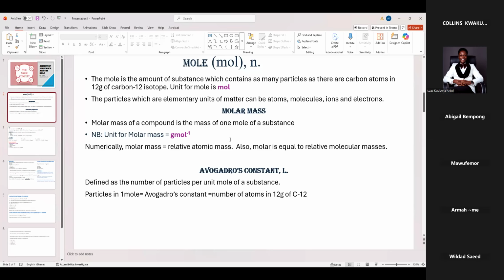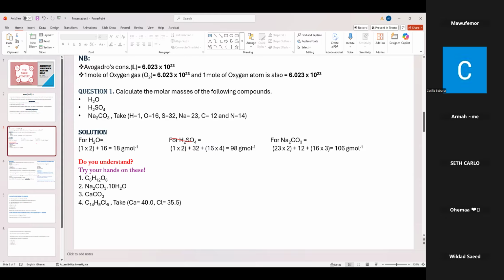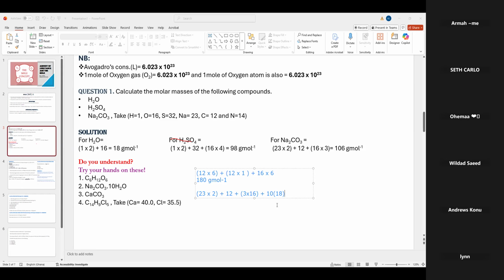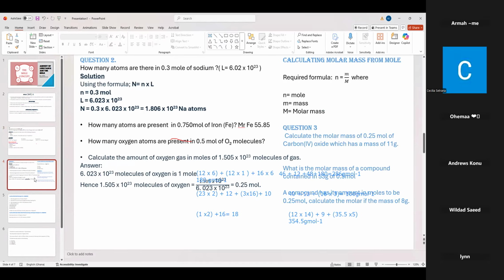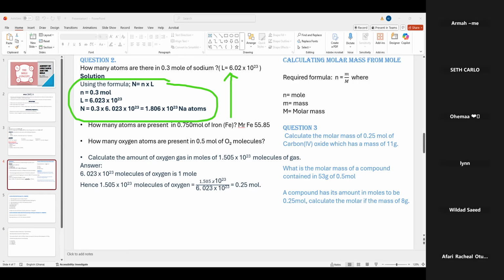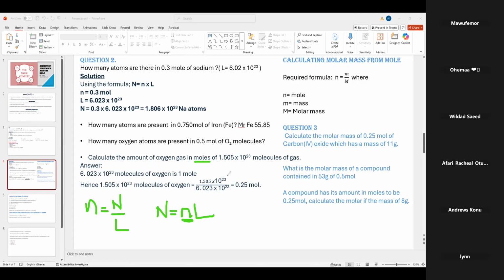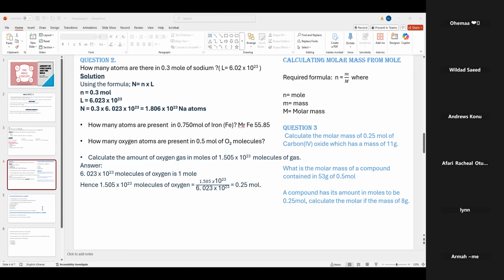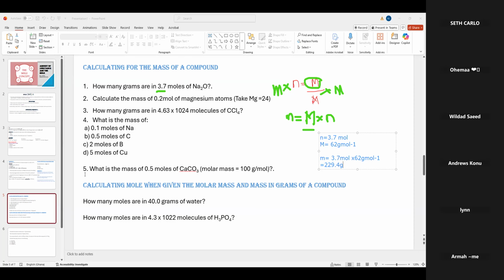Mole Concept I